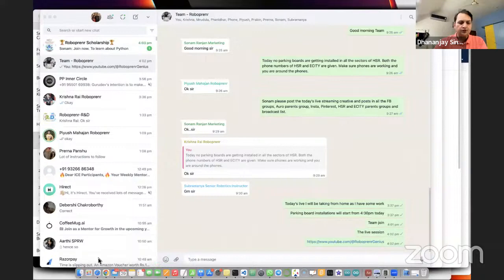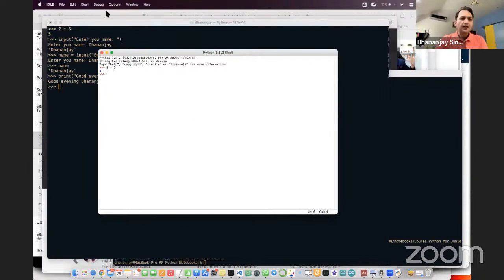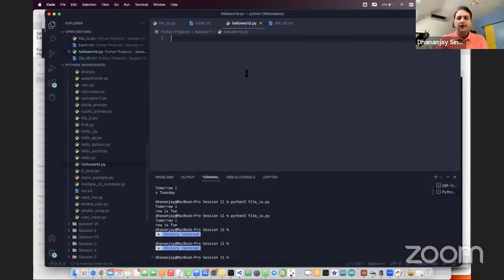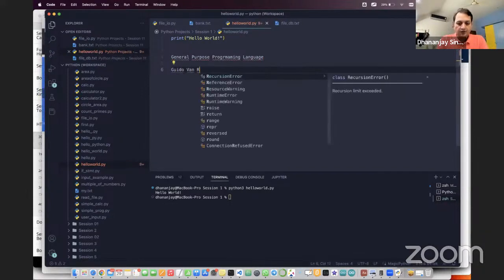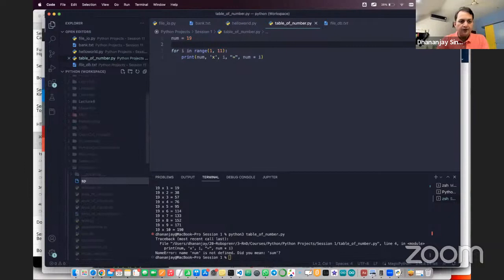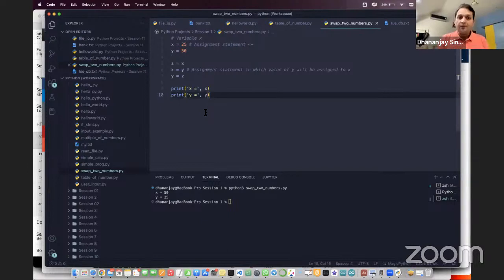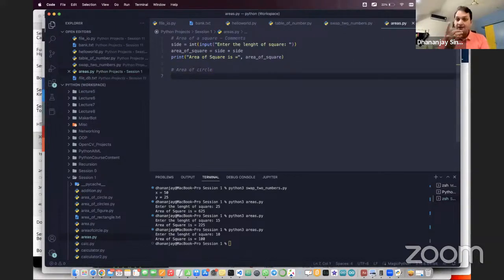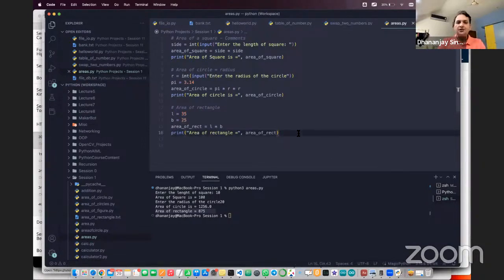Fun with Python - Project 1 - Area of Figures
Fun with Python - Project 1 - Area of Figures - Live session to discuss Python installation, different ways of writing python code, writing code in VS Code, what is coding, what is a programming language, what is Python, writing programs to add numbers, swap numbers, and finally create our first project of this Live Series creating program to find "Areas of geometric Figures".